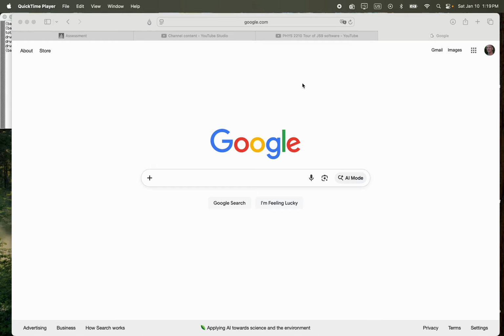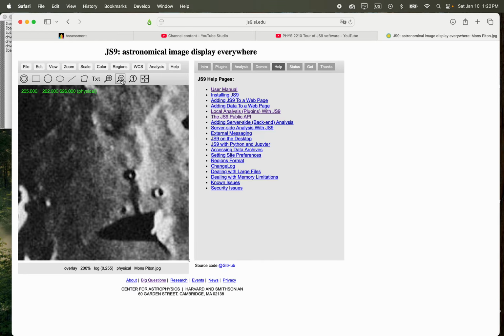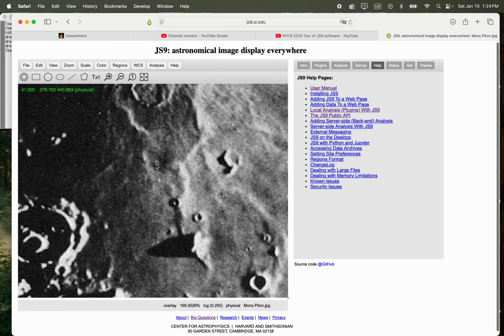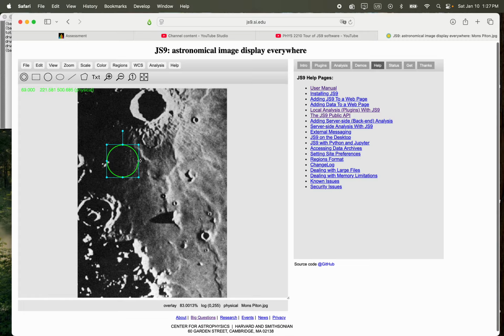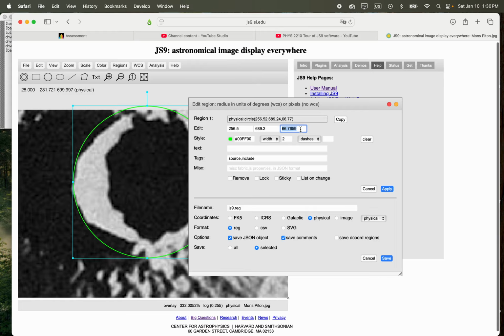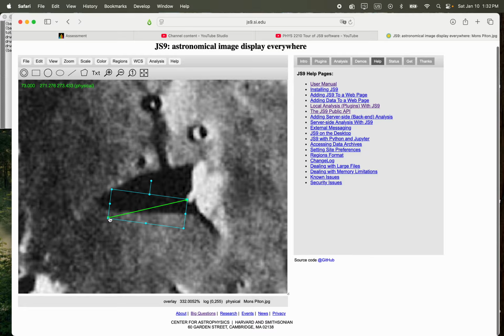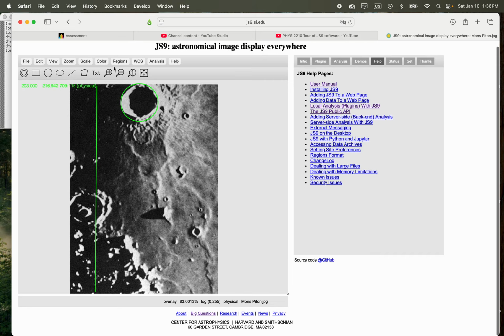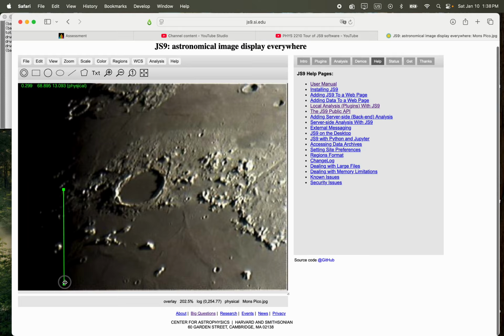Tutorial for using JS9 for the Height of Lunar Mountains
This tutorial takes you through the essentials of using the JS9 software for the Height of Lunar Mountains lab.